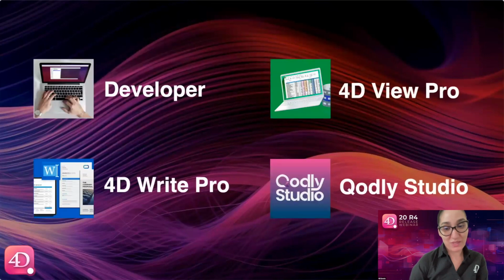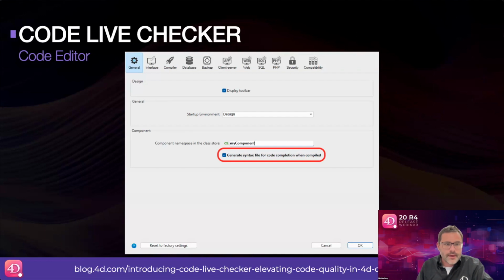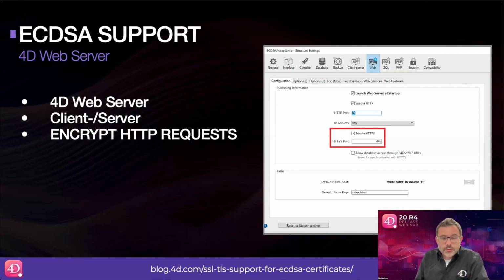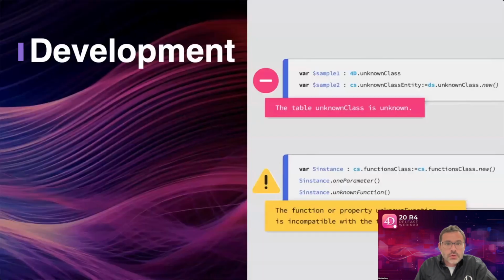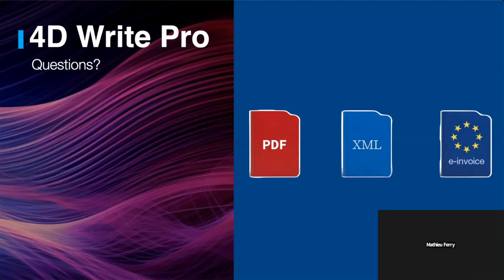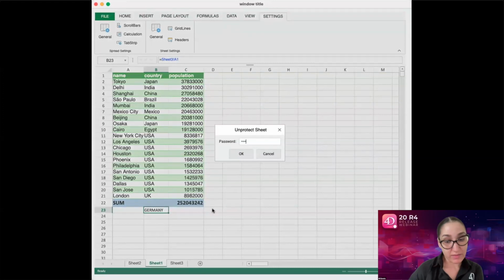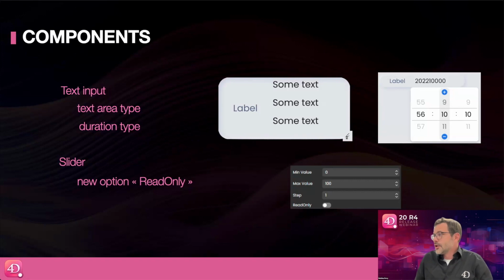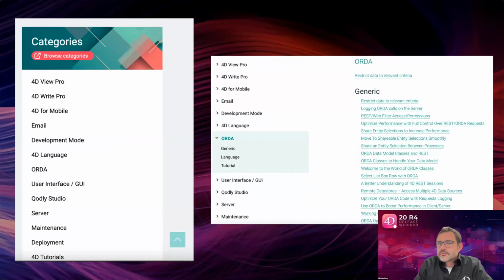4D Webinar - What’s new in 4D 20 R4? [English - EMEA & APAC]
Presented by: Mathieu Ferry, Head of Product Team at 4D and Intissar Elmezroui, Product Marketing Manager

*00:00* Welcome
*00:44* Development: new releases
*1:04* Error Handling withTry
*3:56* Code Live Checker
*7:24* Simplification of the declarations of method parameters
*8:31* Custom date and time formats
*10:44* Security topic: Auto-generated SSL/TLS Certificates
*13:14* Security topic: ECDSA Support
*15:00* Download multiple emails with Gmail API
*19:16* Developers: Questions & Answers
*21:32* 4D Write Pro
*21:50* Electronic invoice generation
*23:36* 4D Write Pro: Questions & Answers
*26:05* 4D View Pro
*26:23* Formula Editor Panel
*26:25* Calculation enhancements
*29:56* Workbook Enhancements
*32:09* Designer Enhancements
*33:01* 4D View Pro: Questions & Answers
*30:52* Qodly Studio
*34:33* Variadic Fonctions
*35:15* Progress bar (UX)
*36:39* Components
*37:31* UI Enhancements
*33:47* Qodly Studio News
*39:23* Qodly Studio: Questions & Answers